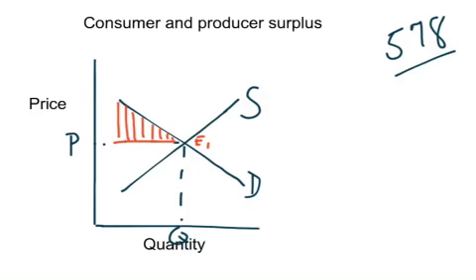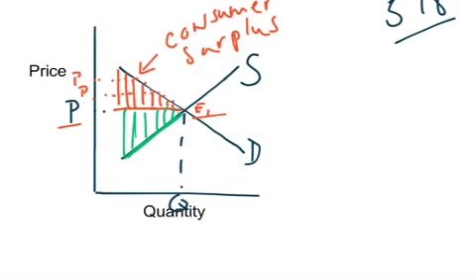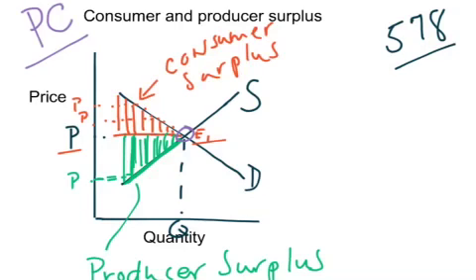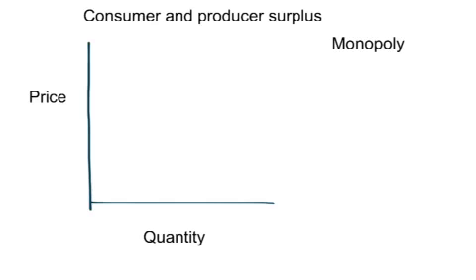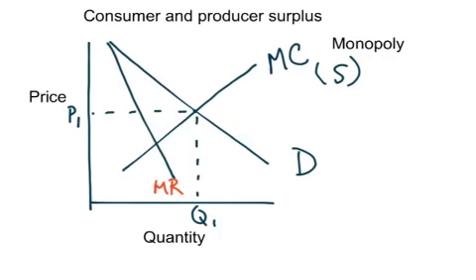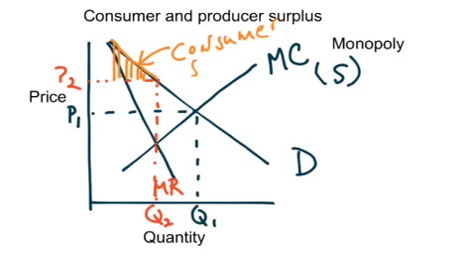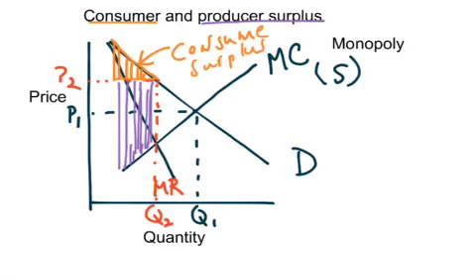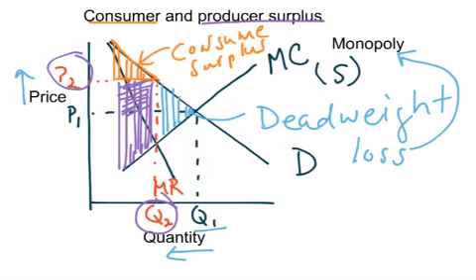Monopolies and efficiency